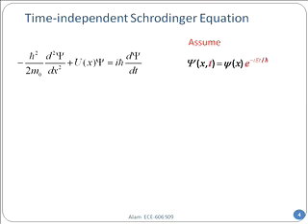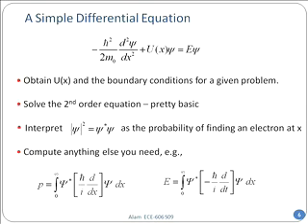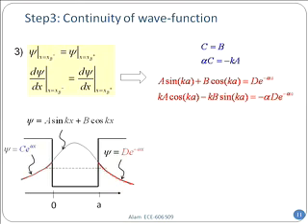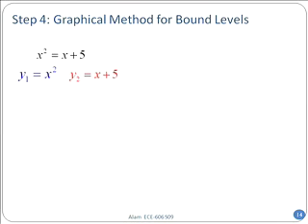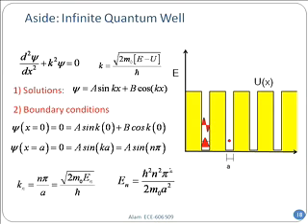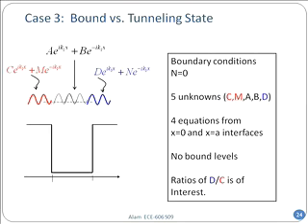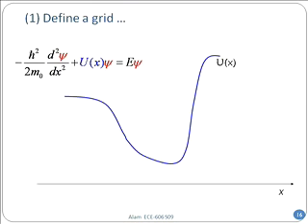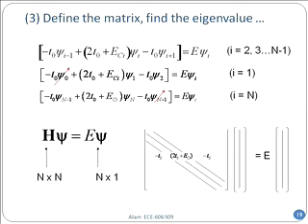2009 01 21 ECE606 L4